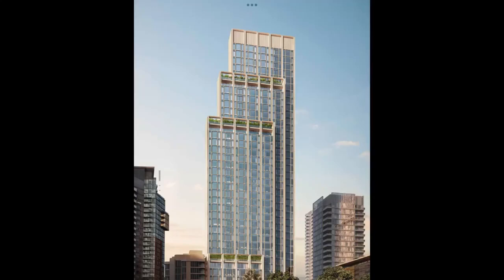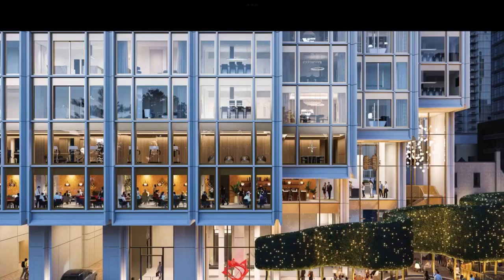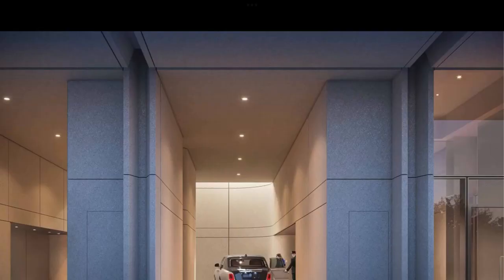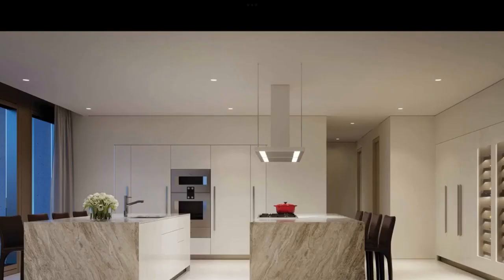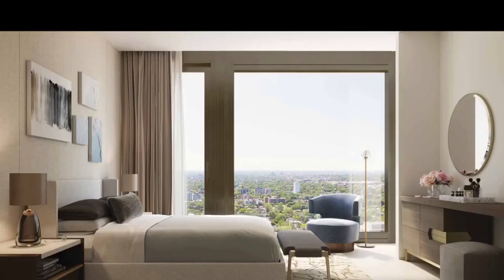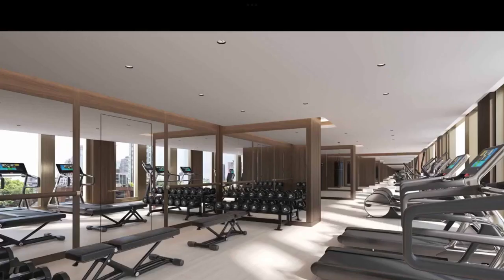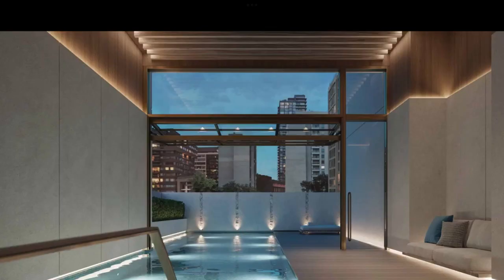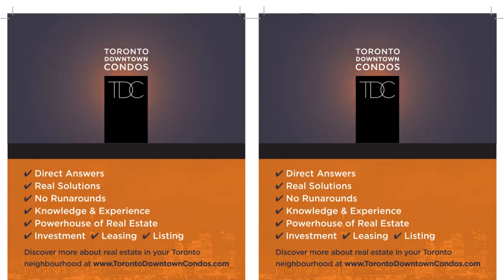Fifty Scollard Condos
• 50 Scollard Condos
• Walk to Everything
• Yorkville on Door Steps
• Bay & Bloor Streets
• A True Condo Yorkville Heaven
• Awaiting your presence